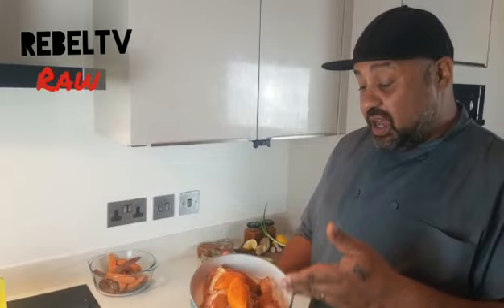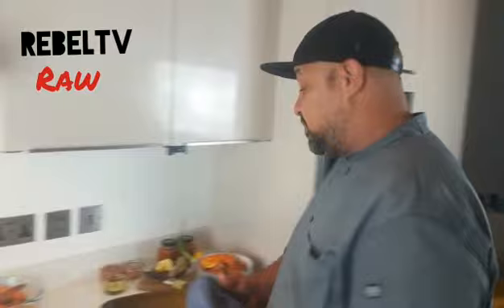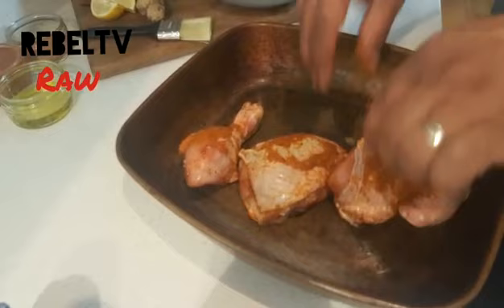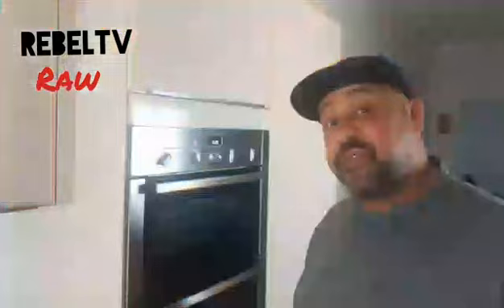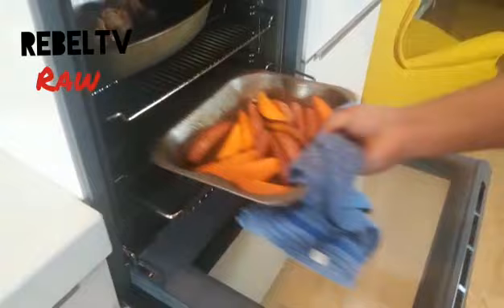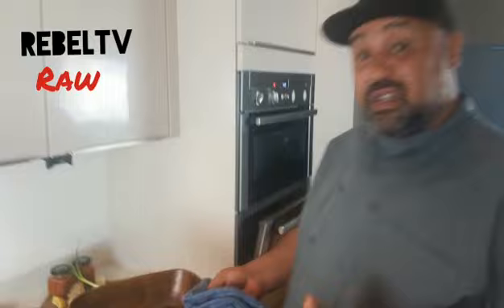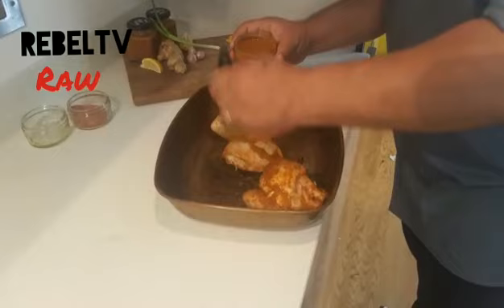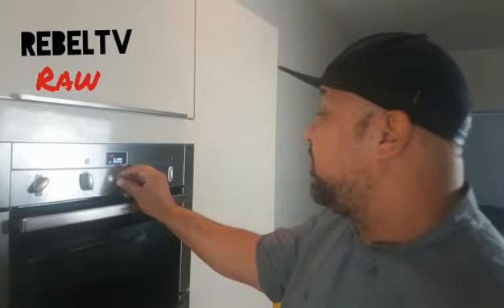Rebel Chefs Bad boy Piri Piri Chicken with sweet potato wedges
Rebel chef
Bad boy piri-piri chicken with sweet potato wedges part 1